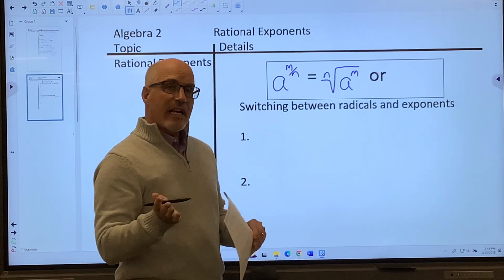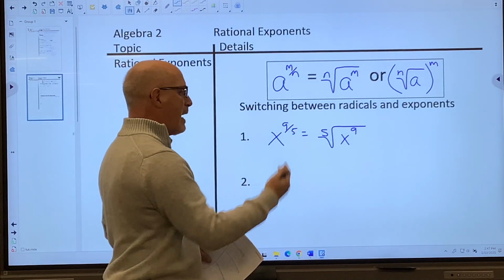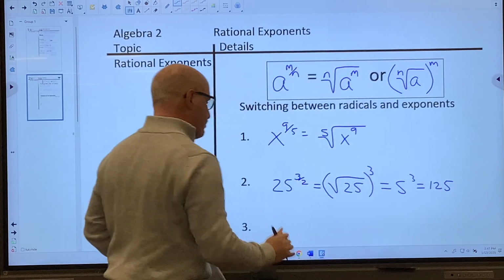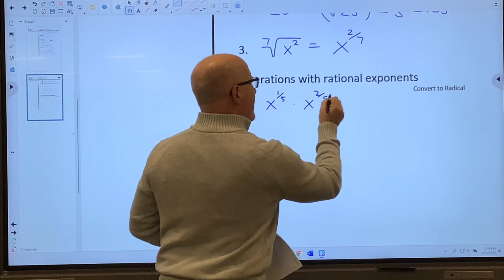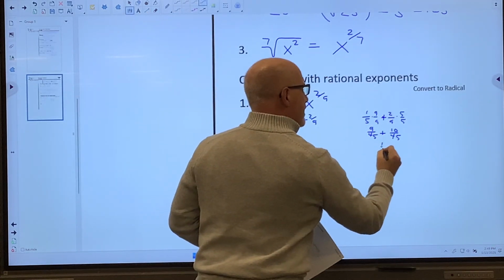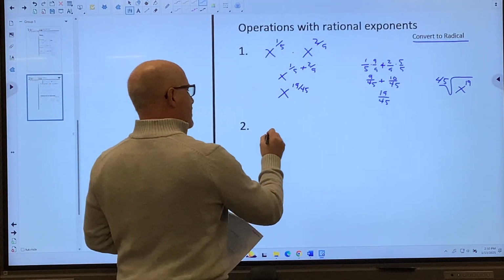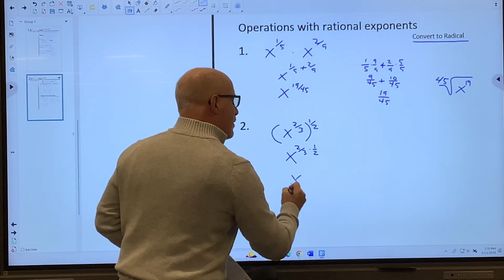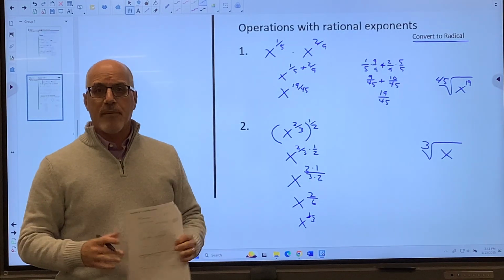Alg 2 Topic 5-1 Rational Exponents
Introduction to rational exponents and switching between exponent and radical form.